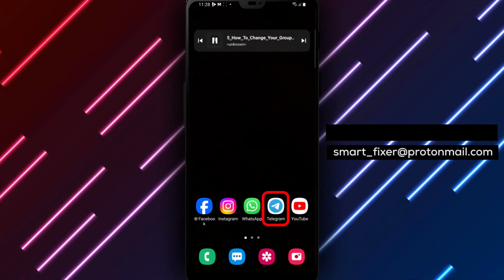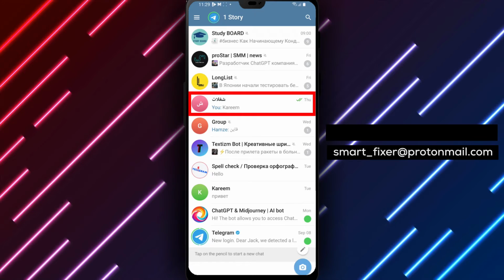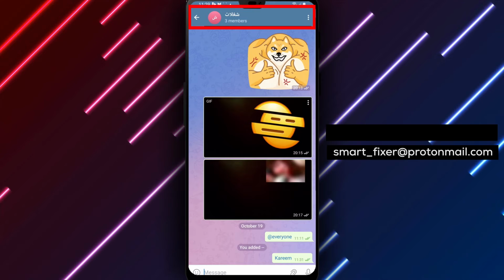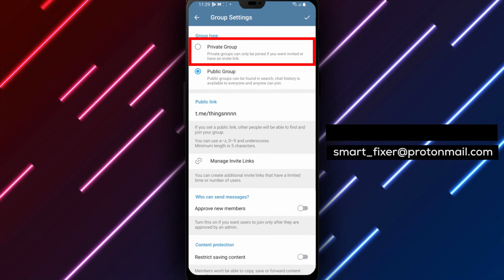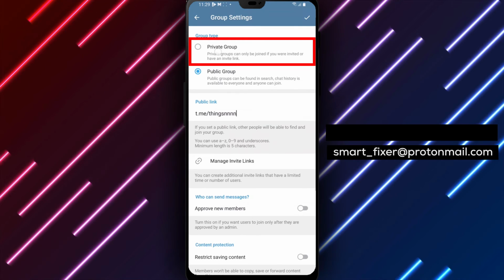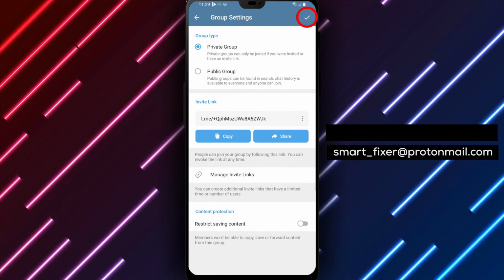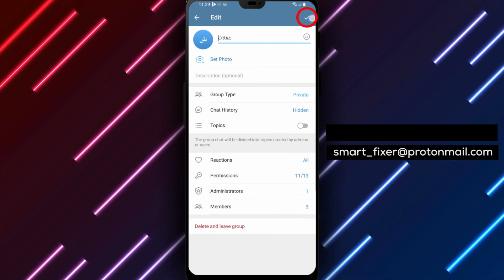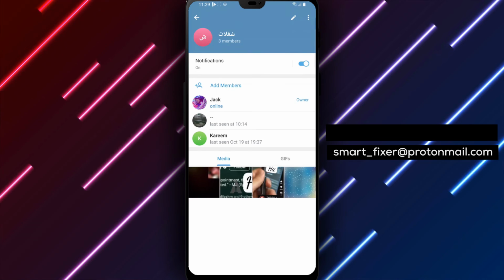How To Change Your Group To Private In Telegram - Full Guide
Learn how to change your group to private in Telegram with our full guide. Follow these steps:

1. Open Telegram.
2. Tap on the group's name and tap on the pencil icon.
3. Scroll down to "Group Type" and tap on it.
4. Tap on "Private Group" and tap on the checkmark to save changes (this will happen only if you're the owner).